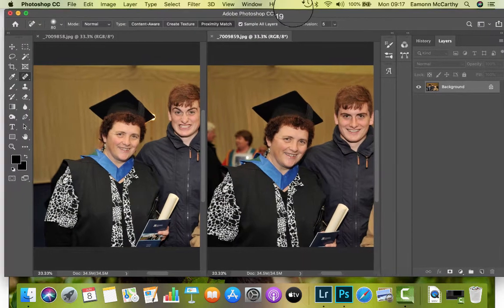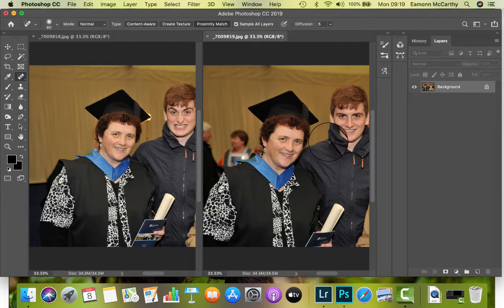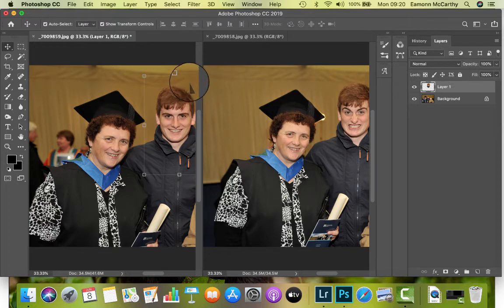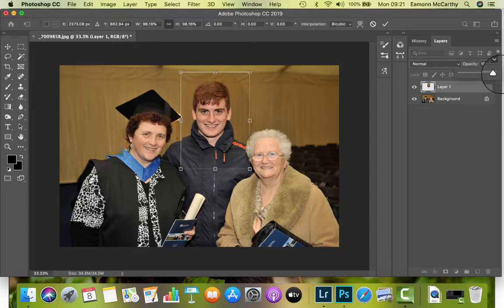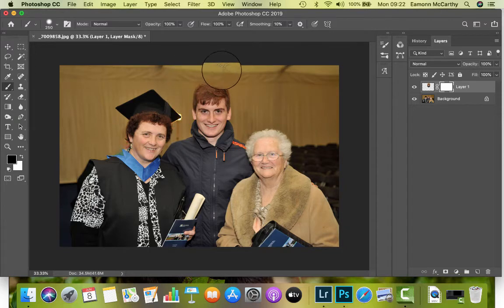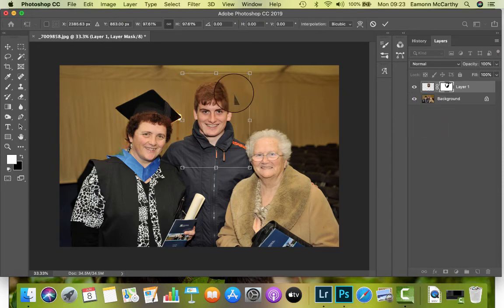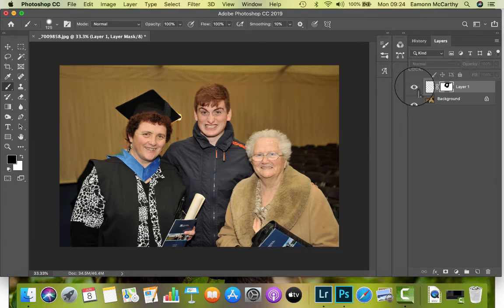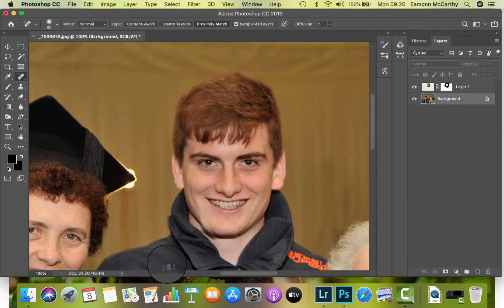Swapping heads in photoshop